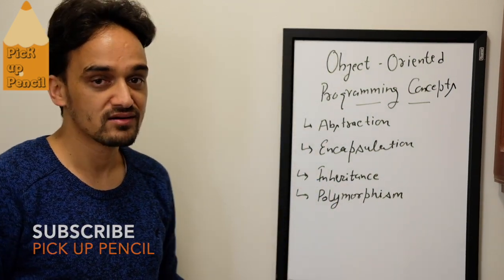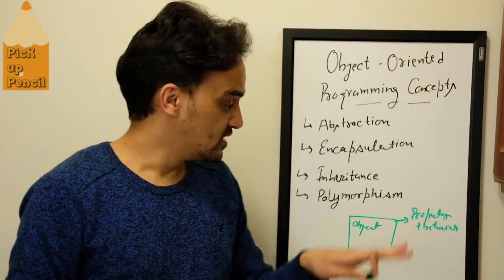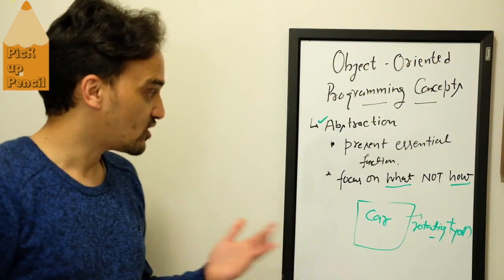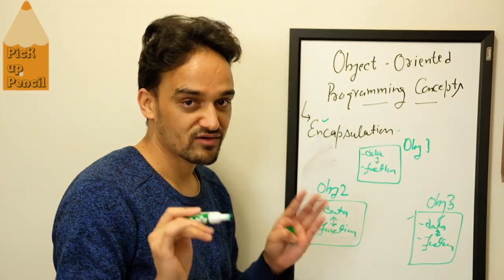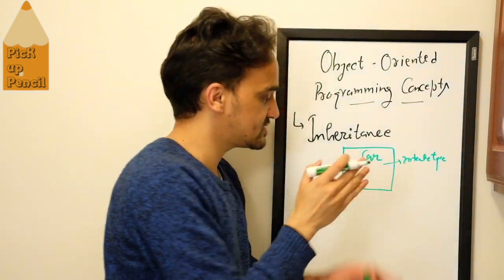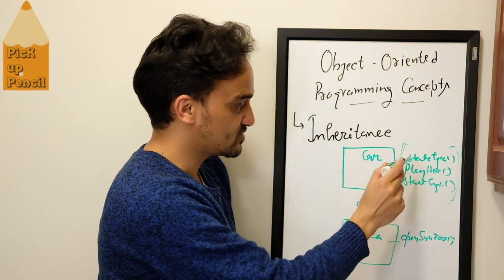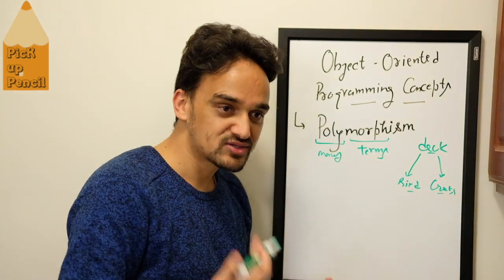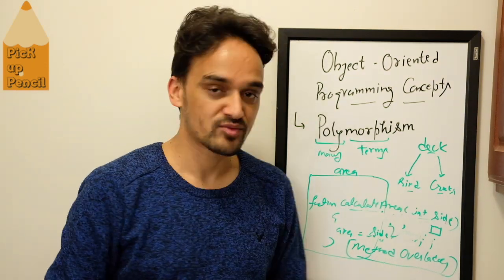Object Oriented Programming Concepts | Oops | Java | ICSE CBSE 9 / 10 Class Computer Subject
This video is about Object Oriented Programming Concepts - Explains the fundaments of the Oops concepts by explaining the idea and  relating them to the real word
- Abstraction
- Encapsulation
- Inheritance
- Polymorphism

These concepts are same for any object oriented programming language like Java, C++, C#, python etc.